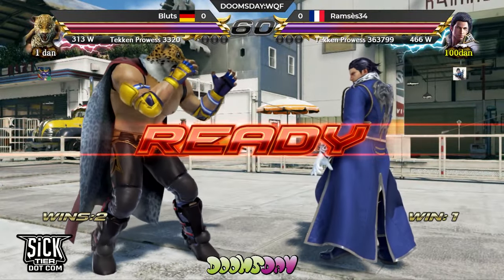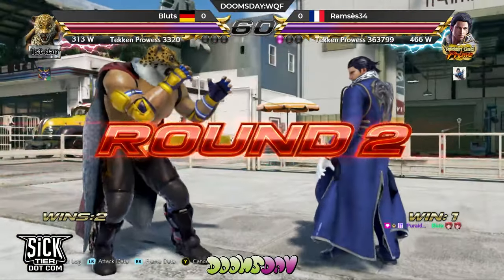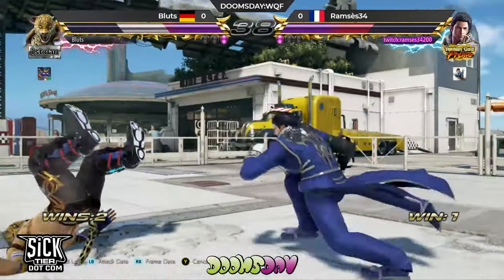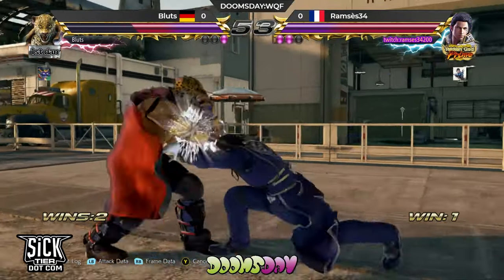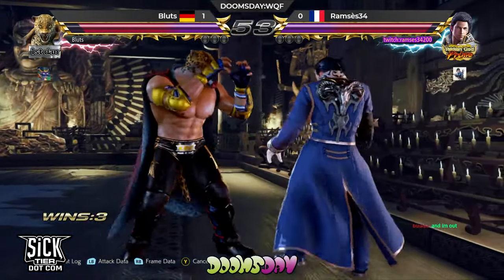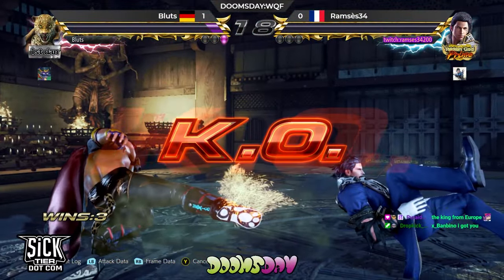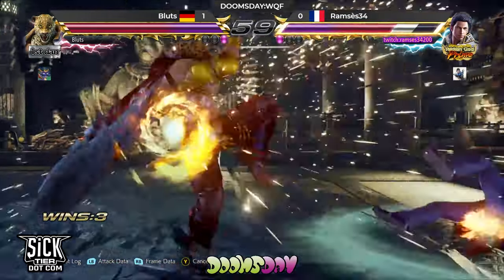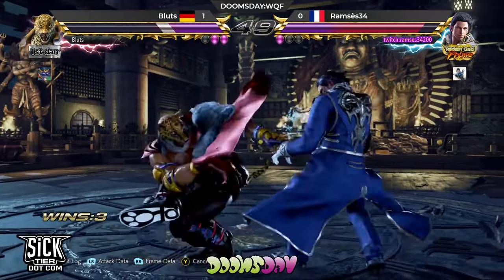UNBELIEVABLE 1st DAN Setup's - Tournament Pro Players Match - Tekken 7 Gameplay!